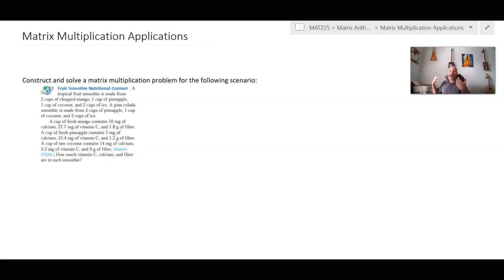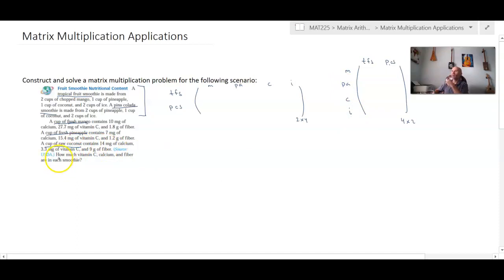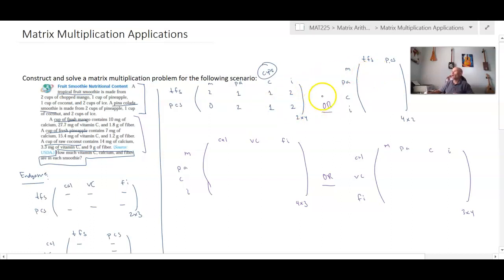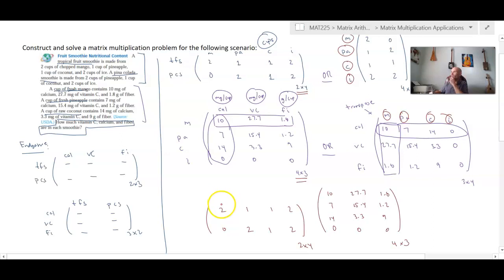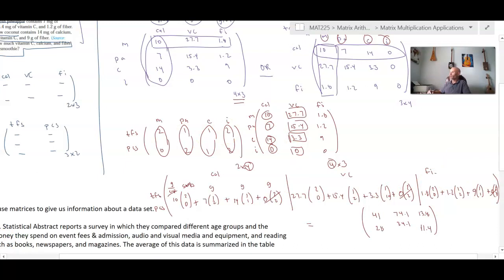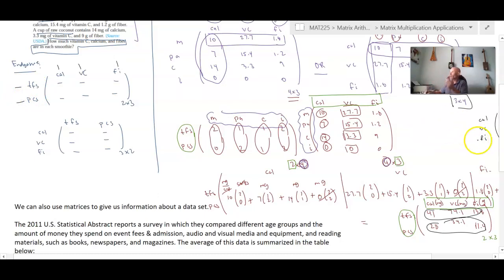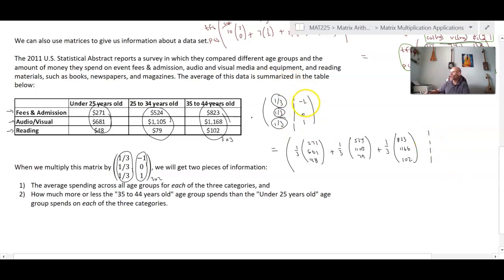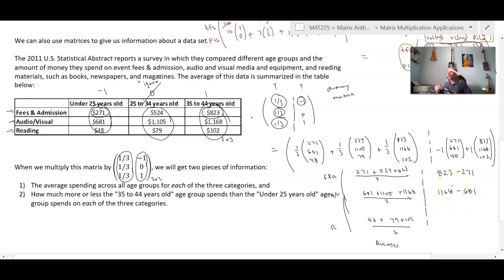Matrix Multiplication Applications